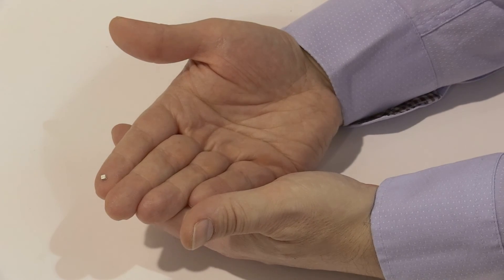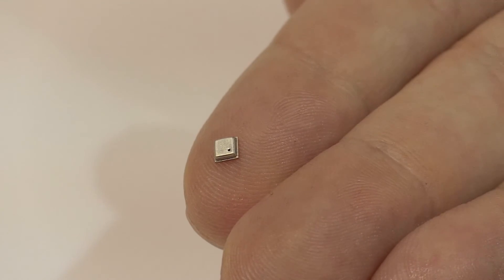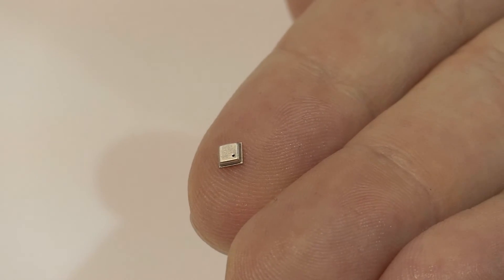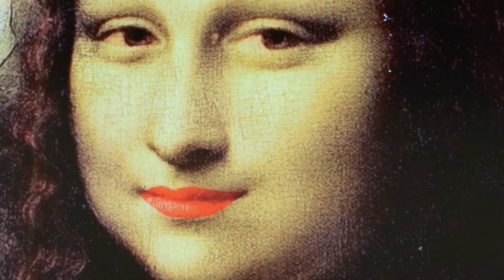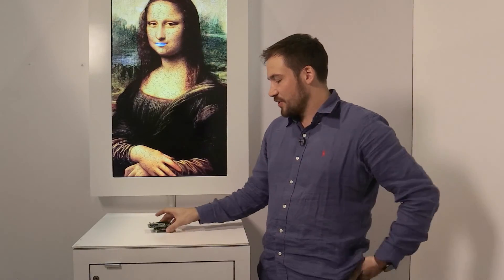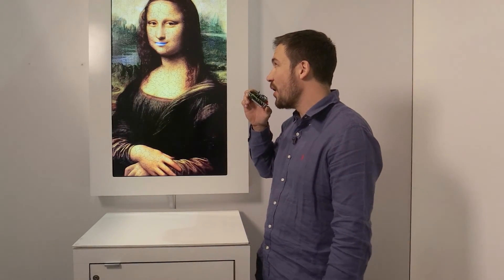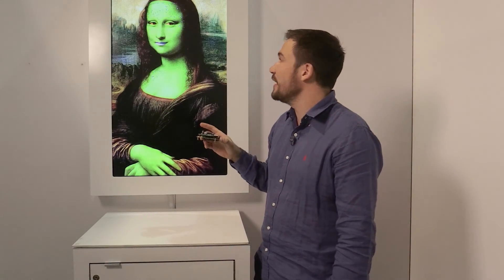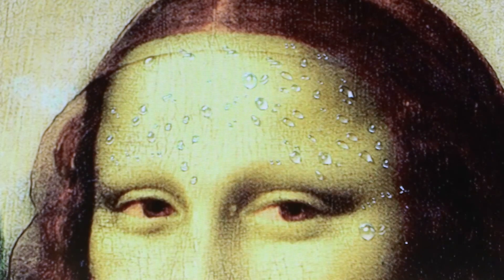CES 2015: world’s first environmental combo sensor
The BME680 is a combo MEMS solution with integrated gas sensor - the world's first environmental sensor combining pressure, humidity, temperature and indoor air quality.